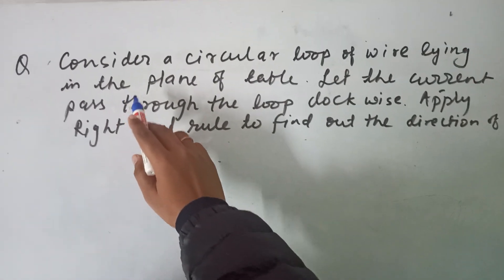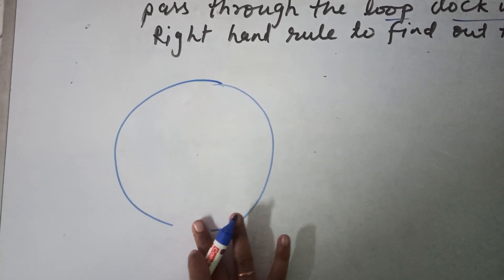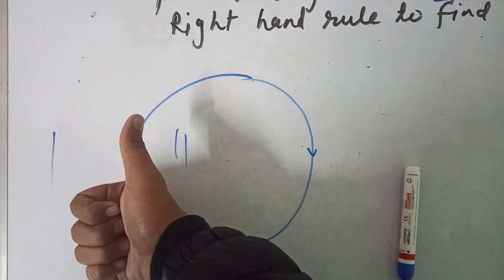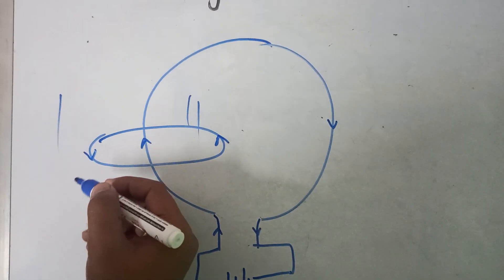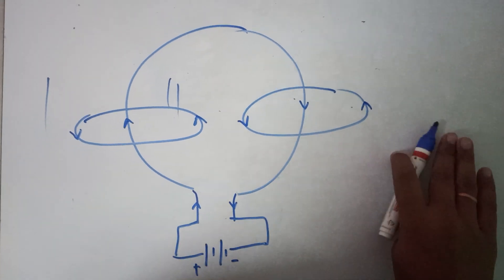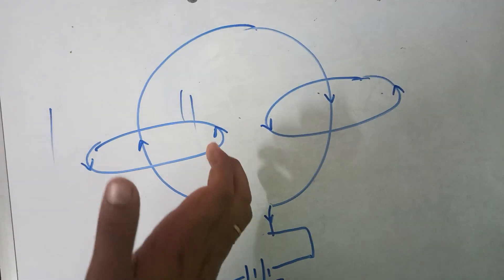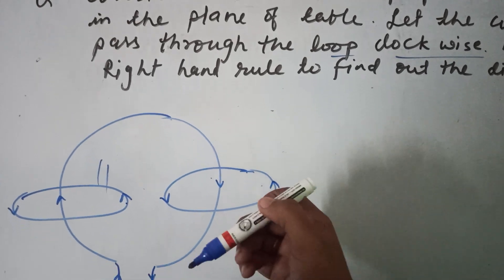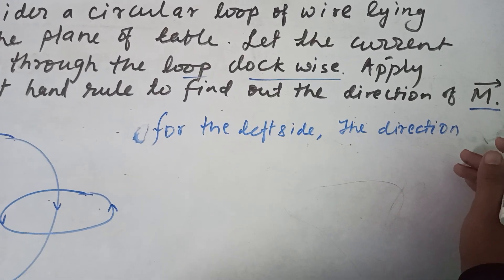Consider a circular loop of wire lying in the plane of table.let current pass through loop clockwise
We will solve question that is Consider a circular loop of wire lying in the plane of the table. let the current pass through the loop clockwise. apply the right-hand rule to find out the direction of the magnetic field inside and outside the loop.